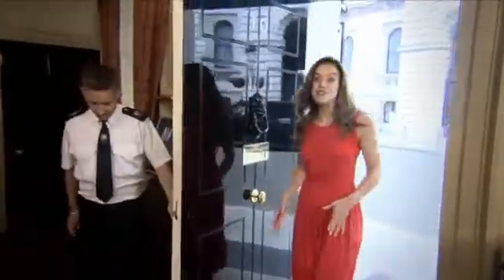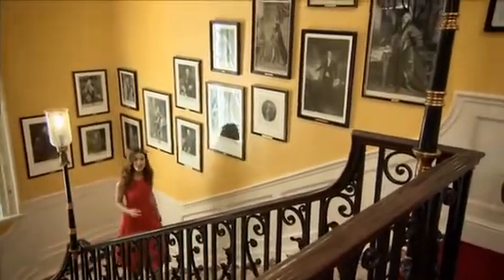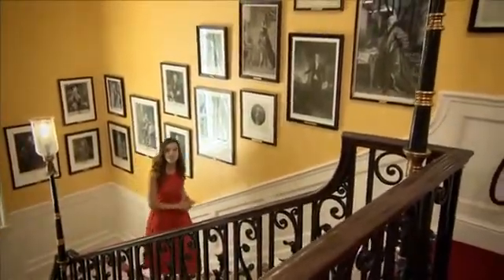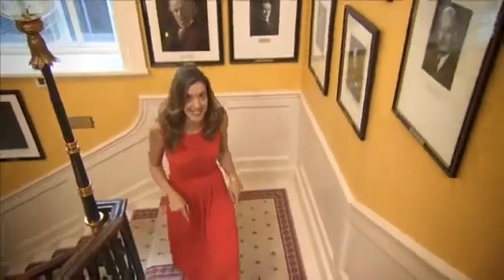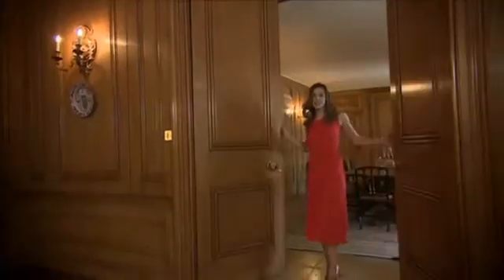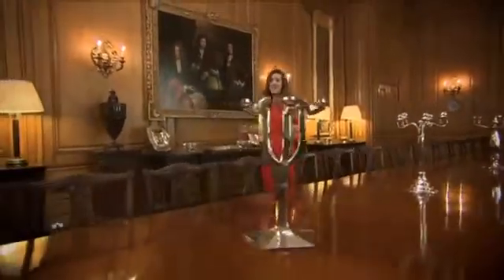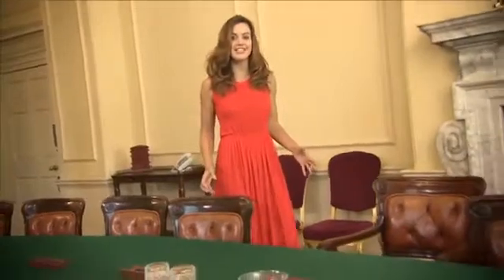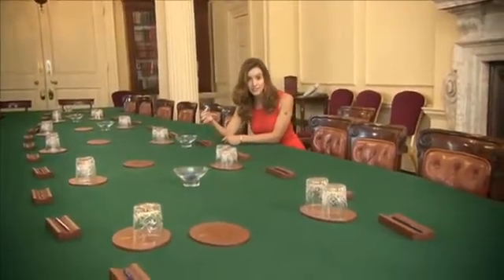Charlie gives an exclusive 'Olympic 2012' tour of 10 Downing Street